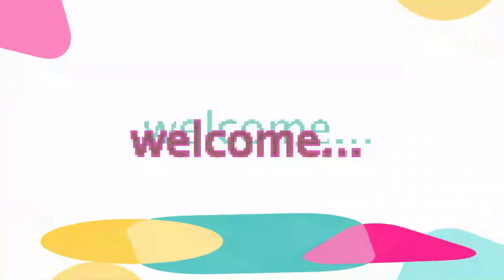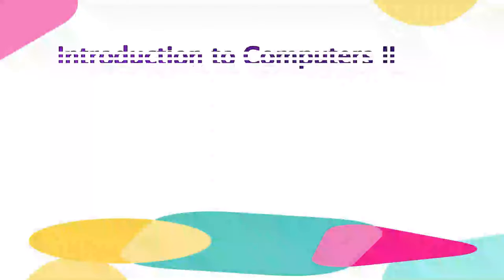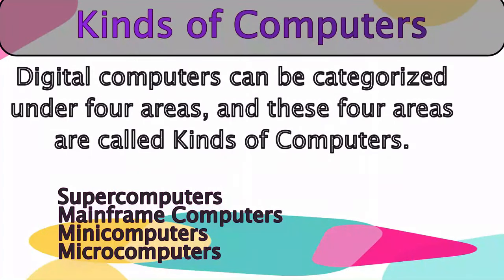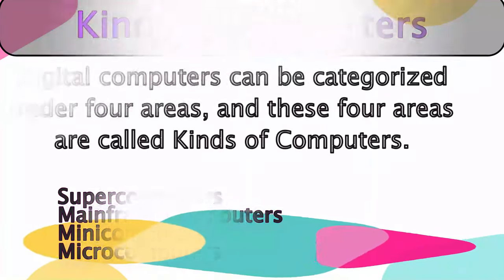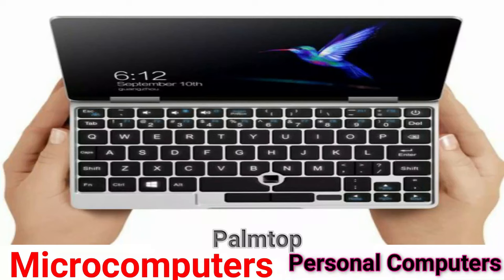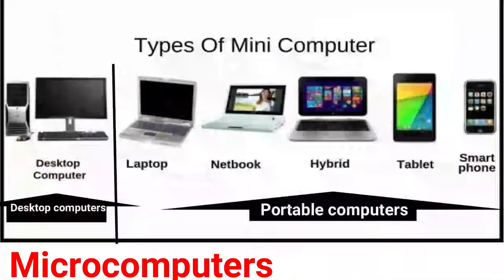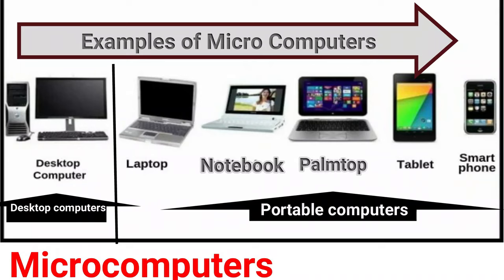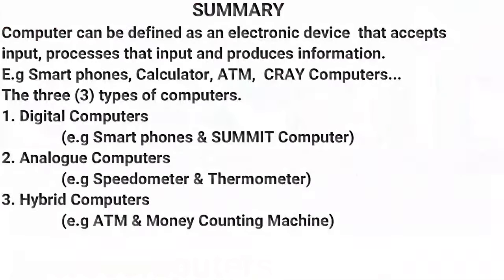Introduction to Computer II